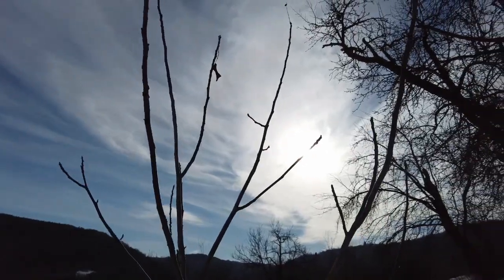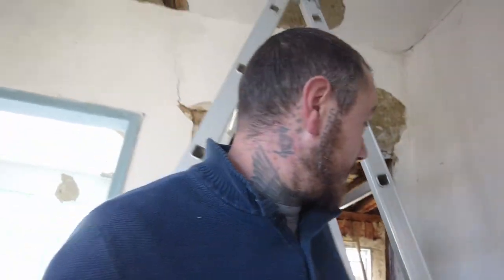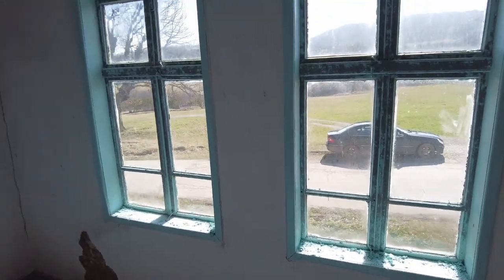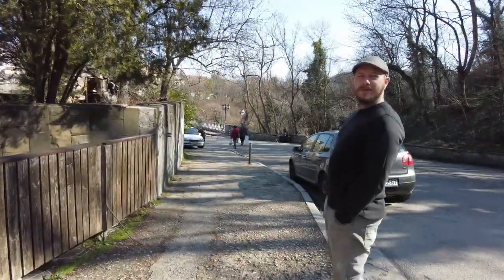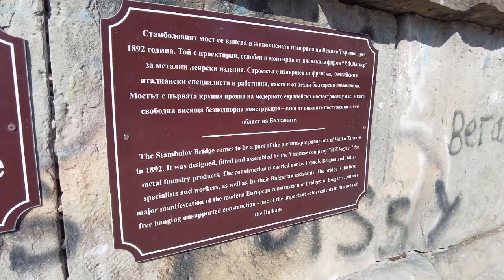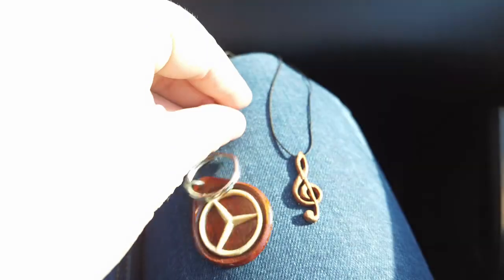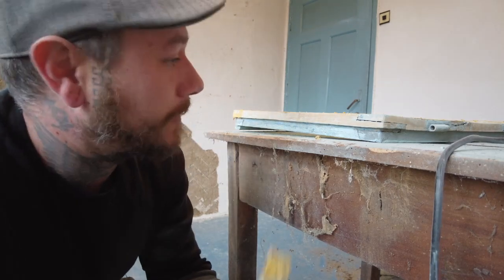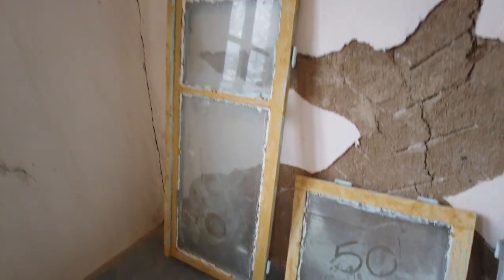Weekend Sightseeing and window restoration: Life in Bulgaria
Weekend highlights in Veliko Tarnovo and window restoring!